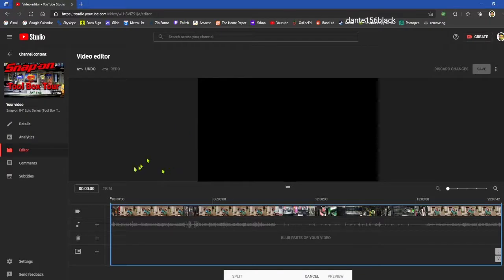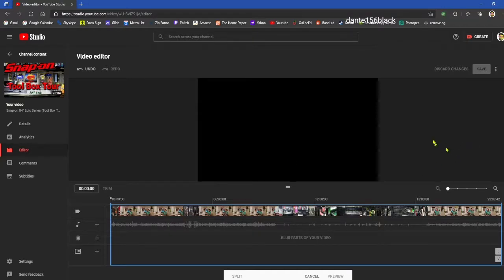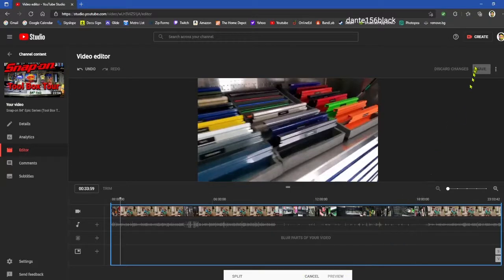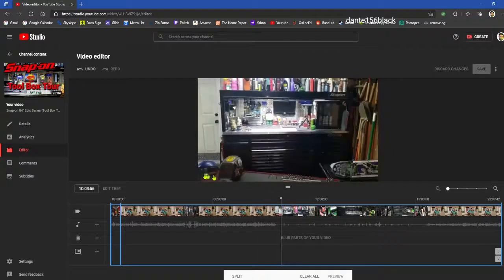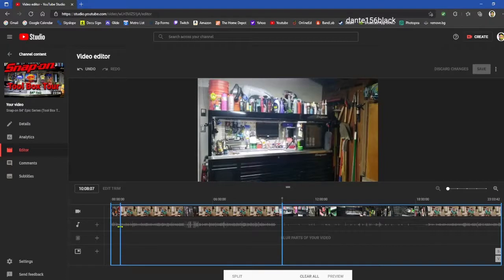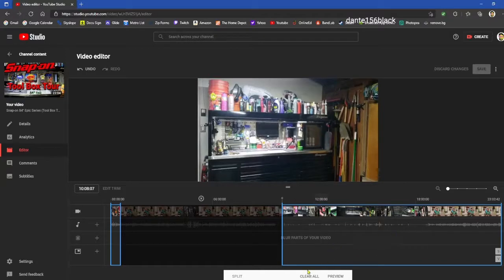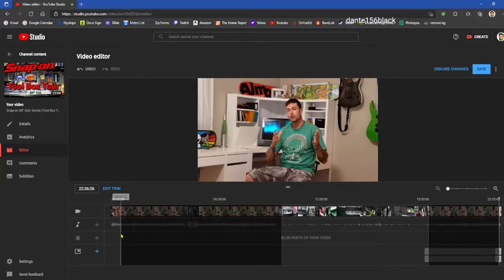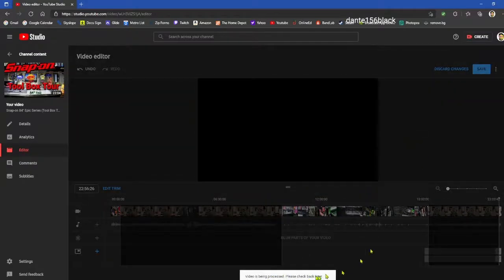Youtube Editor WILL NOT Save!!! (FIXED!!!)